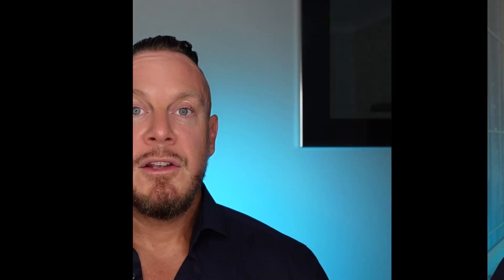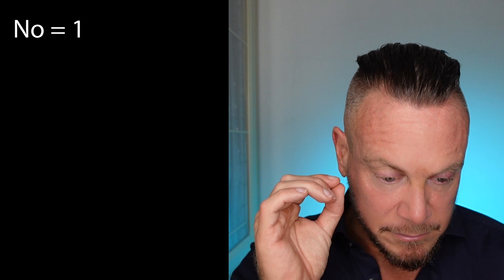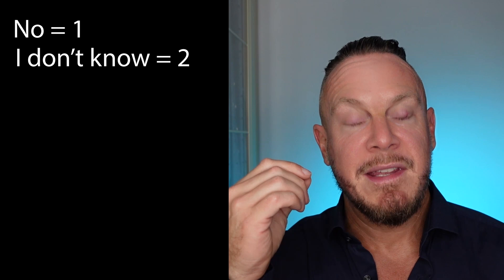Fastest Test: is My Partner a Narcissist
🔴 New Course: Narcissistic Cults Decoded

If you're reading this, chances are you're wondering whether someone in your life might be a narcissist. You're in the right place because, in this video, You can find out once and for all.

I will walk you through a simple tool that will help you determine whether or not your friend, coworker, romantic partner, or family member is actually a narcissist.

By the end of this video, you'll have a much better sense of what you're dealing with, and with that new knowledge feel more equipped to handle the situation with clarity and calm.

So sit back, grab a cup of tea, and a piece of paper to note down the tool list, and let's do this together
TOOL:
-- CATEGORIES --
Category 1 - No NPD
Category 2 -  Highly Narcissistic defenses and/or Inter-relational style
Category 3 - Potential NPD Diagnosis

-- RATING SCALE --
1 = No
2 = I don't know / Maybe
3 = Yes, Definitely

-- TEST QUESTIONS (MARK EACH ACCORDING TO THE RATING ABOVE) --
1. Does this person have a grandiose sense of self Importance
2. Does this person have an ongoing preoccupation with fantasies of unlimited success, power, brilliance, beauty, or idealized love?
3. Does the person believe they are special, unique, and can only be understood by or should associate with other special or high-status people or institutions?
4. Do they require an excessive amount of admiration?
5. Does this person display a huge sense of entitlement?
6. Are they interpersonally exploitative?
7. Do they lack empathy? unwilling to identify with the feelings and needs of others?
8. Are they often envious of others? and do they believe others are envious of them?
9. Do they show arrogant/haughty behaviors? are they arrogant and dismissive?
TIMESTAMPS:
00:00 | Intro
00:51 | The Categories
01:29 | The DSM-5 & Testing
01:53 | Rating Scale Instructions
02:13 | A grandiose sense of self-importance
02:50 | An ongoing preoccupation with success
03:20 | Do they believe they are special or unique?
03:55 | Manipulating for admiration
04:30 | Entitled?
05:01 | Interpersonally exploitative?
05:30 | Envy
06:00 | Arrogance
06:20 | Reviewing the scores
09:00 | What this video is for